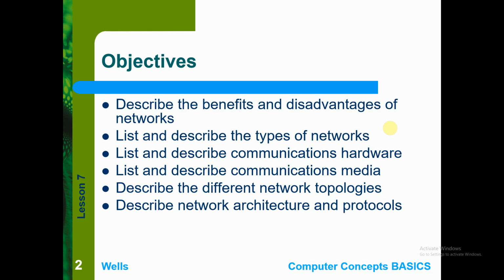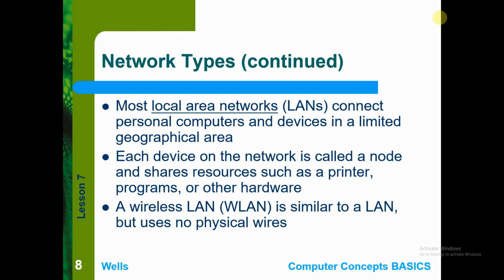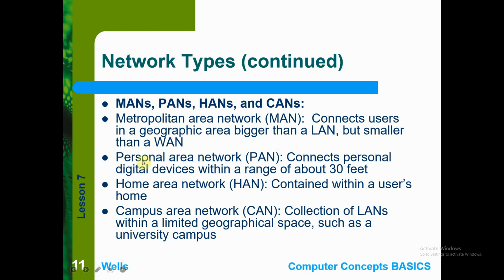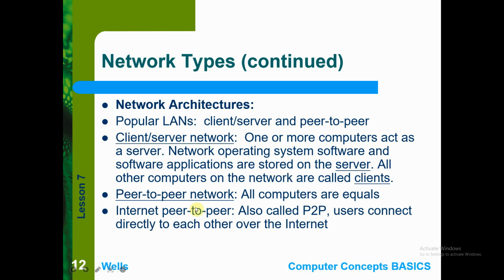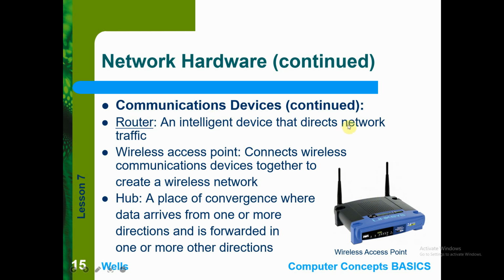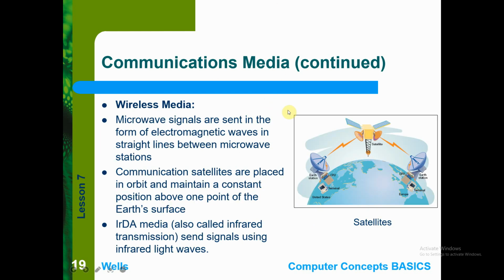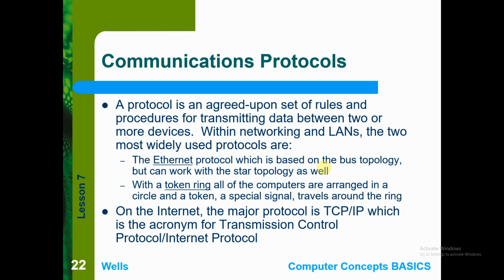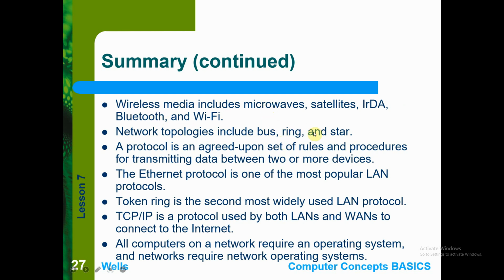CPro1 Lectures - CE-1A Lecture 7 (11-26-21)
CPro1 Lectures - CE-1A Lecture 7
Date: 11-26-21
Topic: Networks & Communication